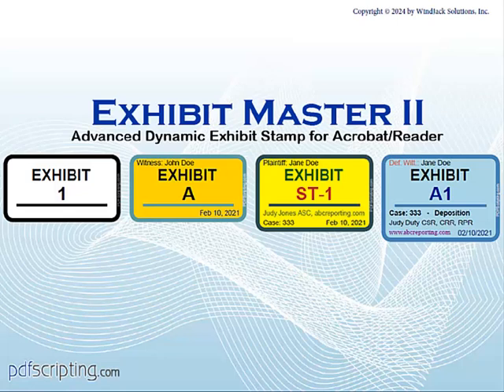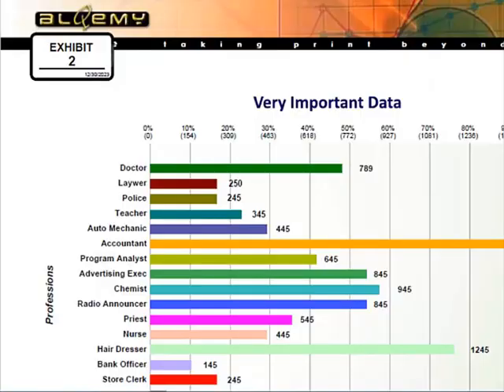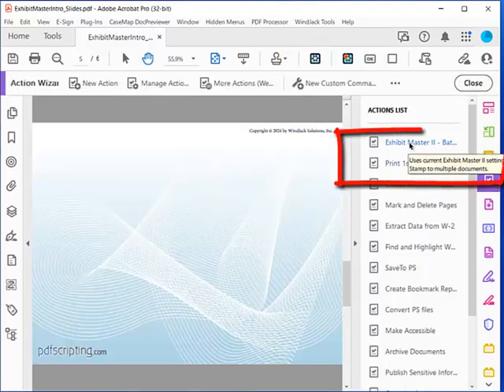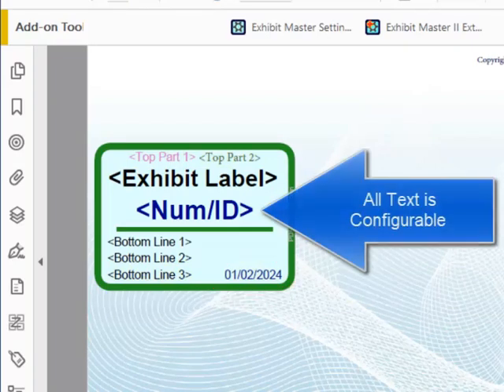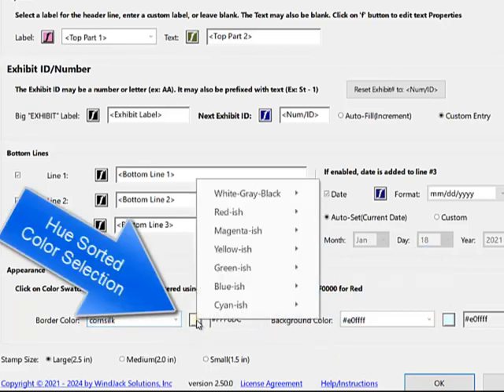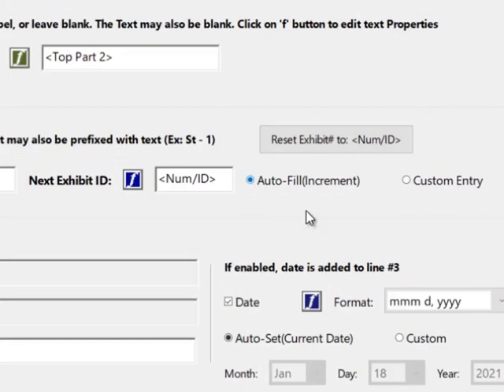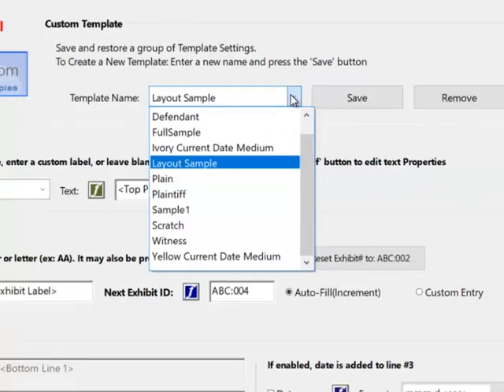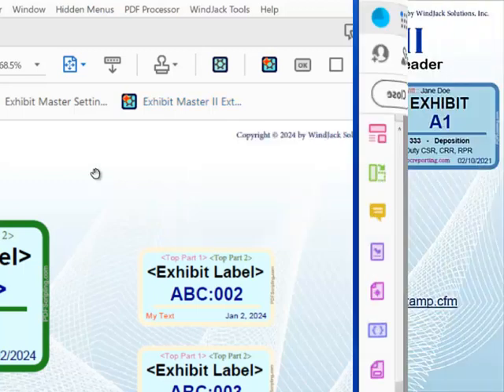Exhibit Master II- auto-incrementing fully customizable digital exhibit stamps for legal pros.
Fully configurable Legal Exhibit Sticker for use on PDF documents in Acrobat. Works with both Acrobat Pro and the free Reader.
The industry standard in electronic exhibit stamps.
4 to 6 lines of customizable text. All fonts, colors and text sizes can be modified. A full range of colors is provided. Stamp border and background colors can be changed. Auto-incrementing. User customized and named configurations.
Plus helper tools for copying and flattening  stamps, as well as an Acrobat Action sequence (batch process) for applying exhibit stamps to multiple PDFs at once.